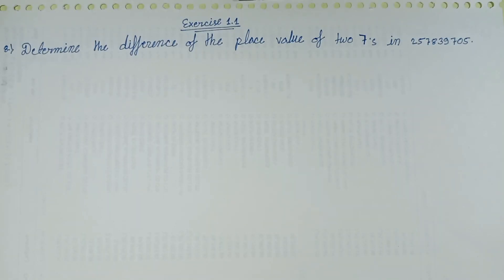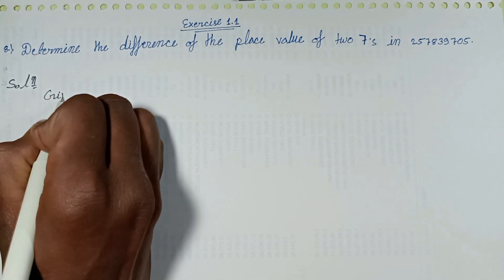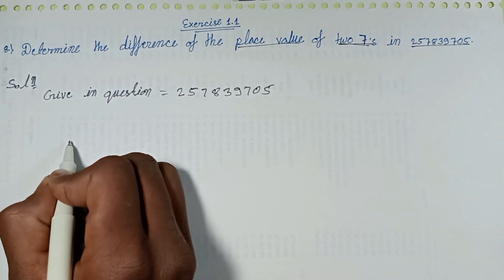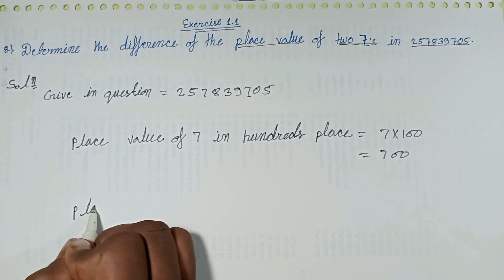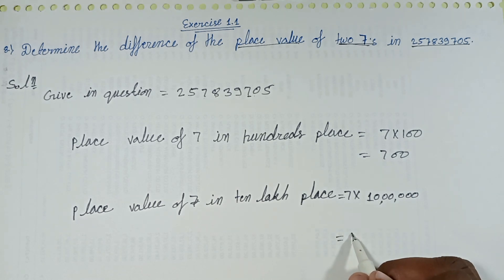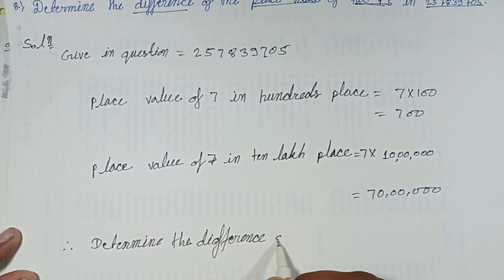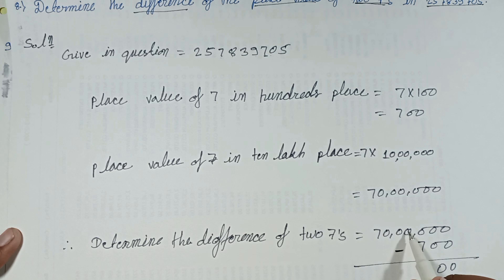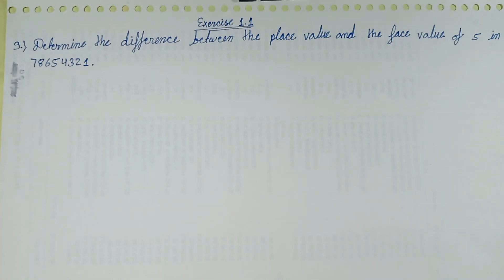Determine the difference of the place value of two 7's in 257839705. // Class 6th // rd Sharm maths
Determine the difference of the place value of two 7's in 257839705. //
Class 6th knowing our numbers  // rd Sharma mathematics knowing our numbers